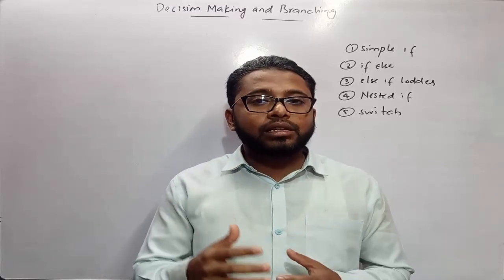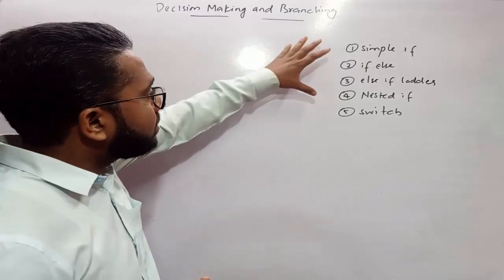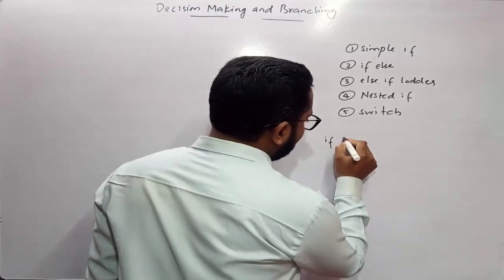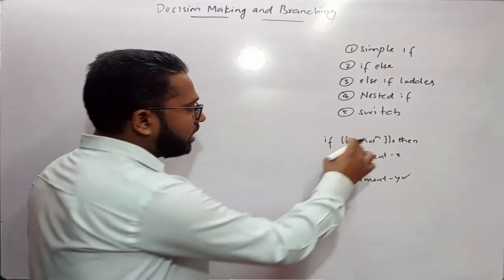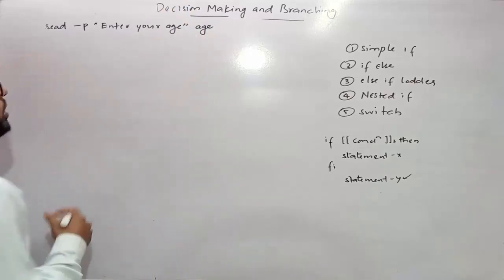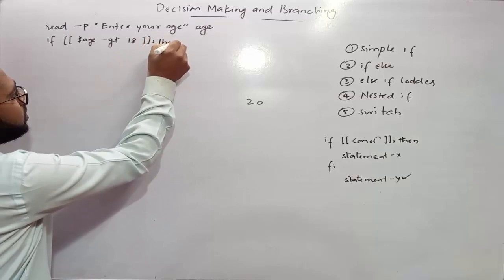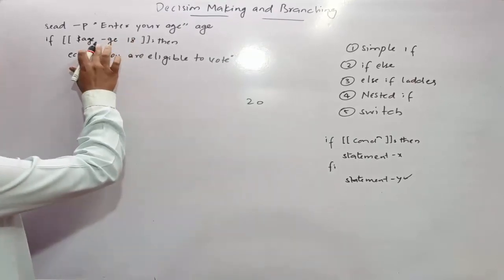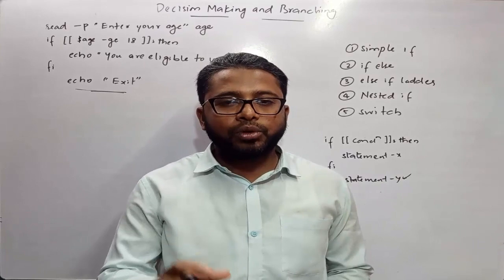What is decision making and branching statement - Unix shell program to check if statement Part-9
What is decision making and branching statement - Unix shell program to check simple if statement is a video tutorial for beginners.

What is decision making and branching statement - Unix shell program to check simple if statement is a video tutorial for beginners to learn the basic and fundamental concepts of Unix/Linux shell programming. In this video we will discuss the following concepts such as,
What is decision making and branching statement.
Unix shell program to check simple if statement.
what is if statement.
what is if else statement.
what is if else ladder statement.
what is nested if statement.
what is switch statement.
What is the use of decision making and branching statement.
Unix/Linux shell programming tutorial for beginners.
Video tutorial for beginners to learn the basic of Unix/Linux shell programming.